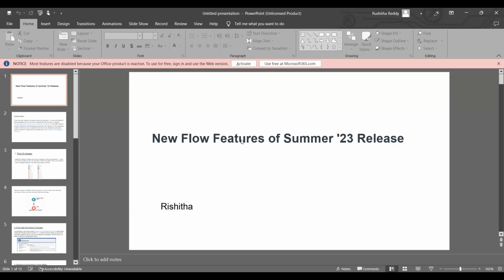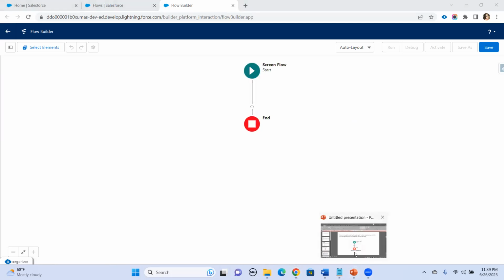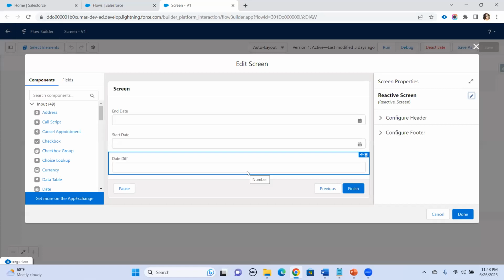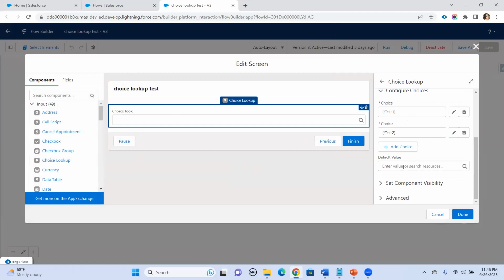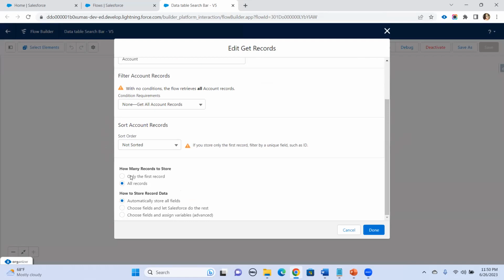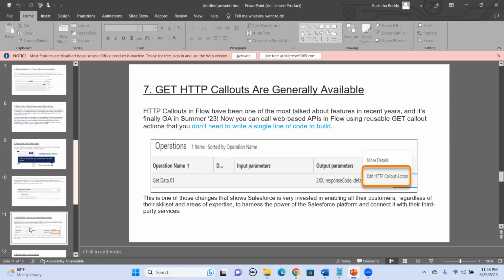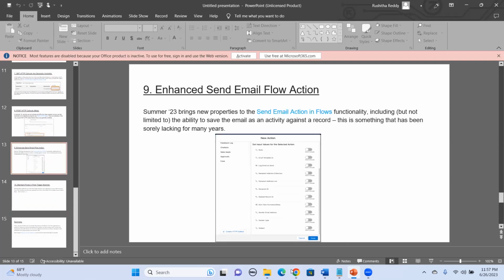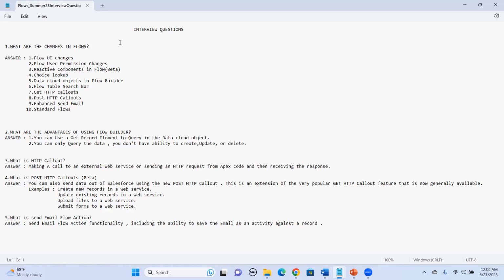Salesforce summer 23 release updates